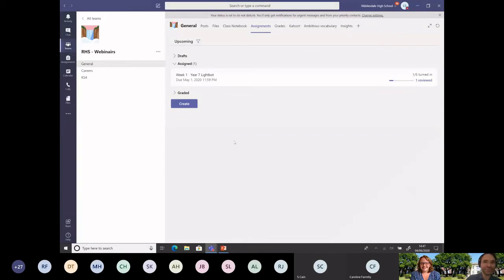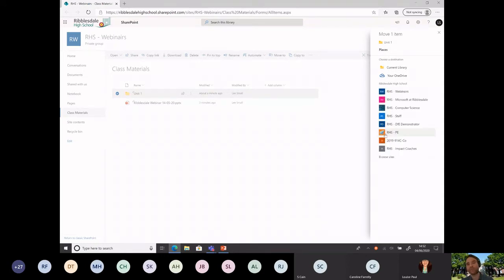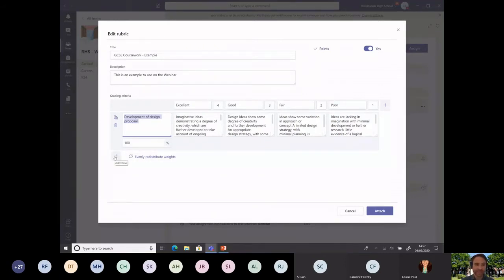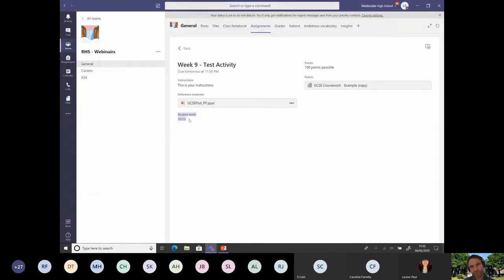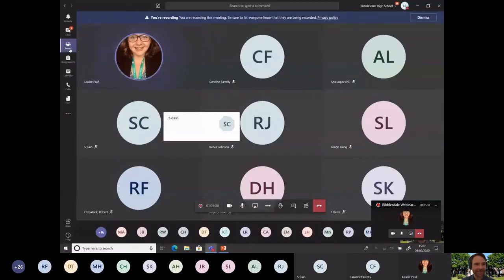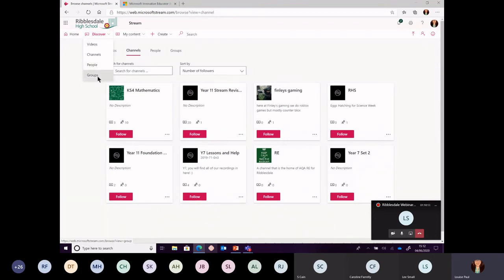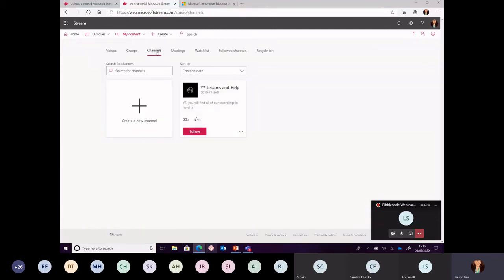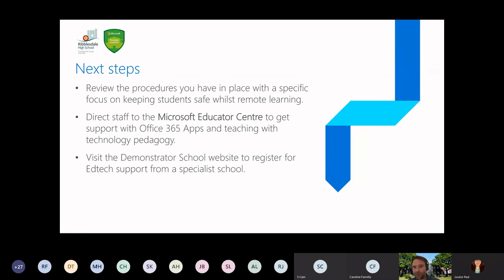Webinar 04/06/20 - Live Demonstration (Stream and Assignments in Microsoft Teams)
This is the Live Demonstration of using Stream and Assignments in Microsoft Teams during the webinar on the 04/06/20.